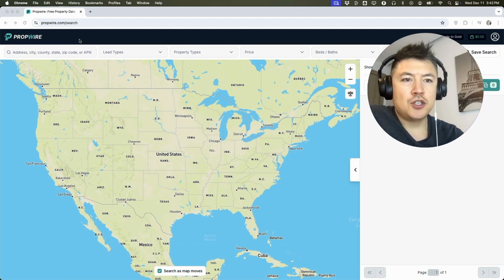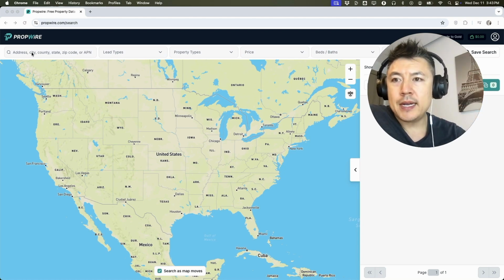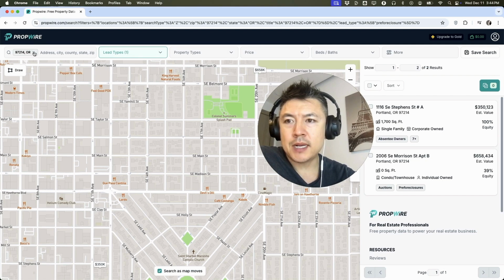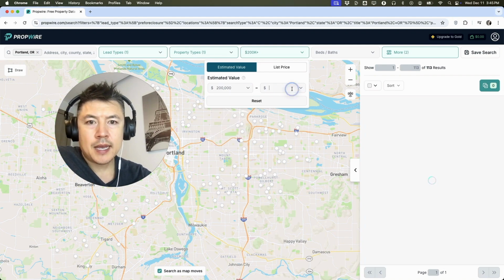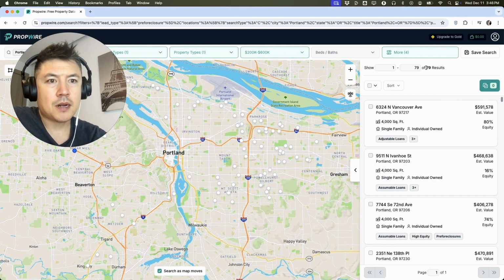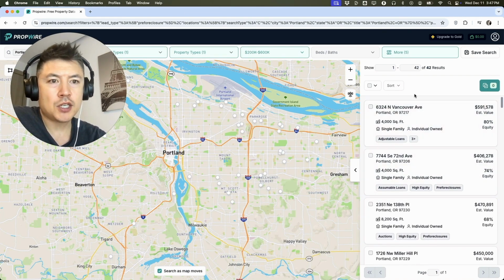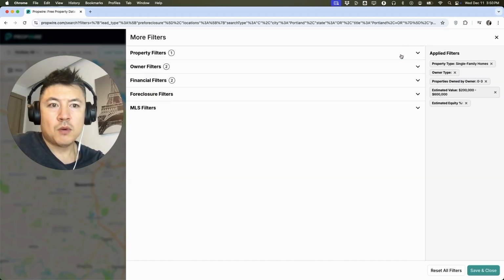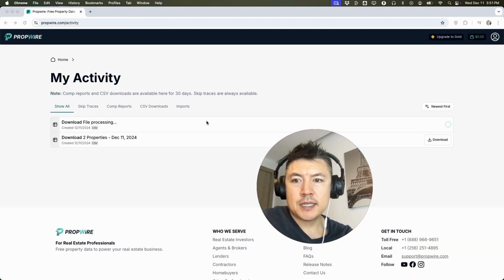✅ How To Find Pre Foreclosure List On Propwire 🔴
Propwire is a platform that connects property owners, real estate professionals, and investors by providing a marketplace for off-market properties, investment opportunities, and commercial real estate deals. It aims to simplify the process of buying, selling, and investing in real estate by offering a network of verified listings and streamlined communication tools. The service is designed to facilitate connections and transactions that are not readily available on traditional real estate platforms.